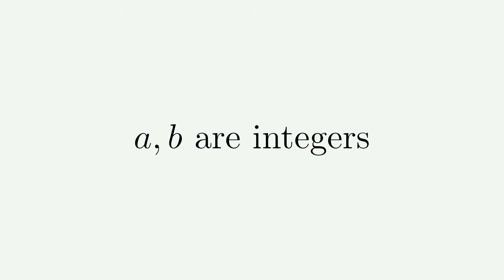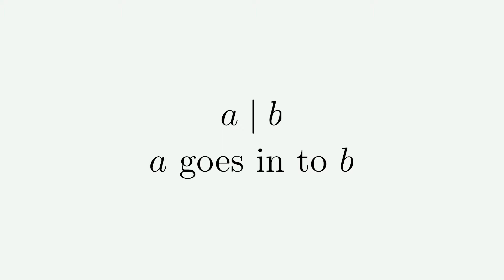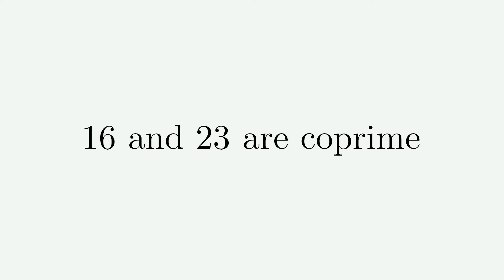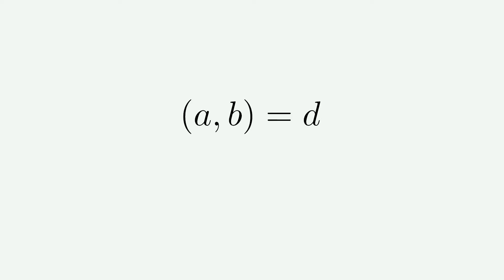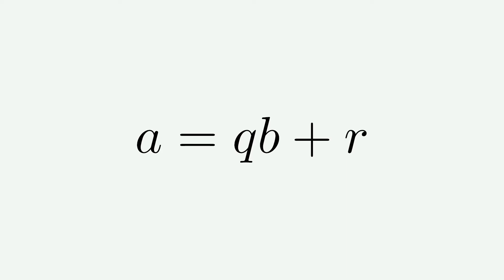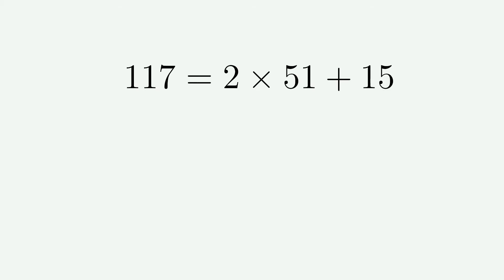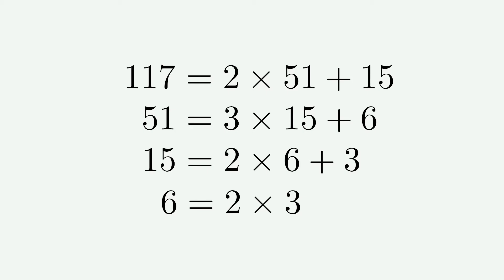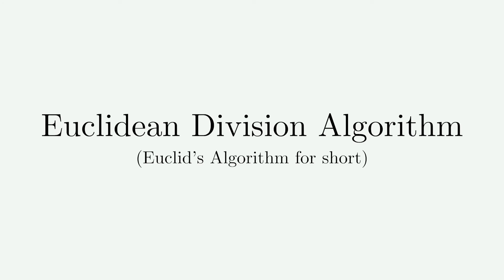Euclid's Algorithm (to find the highest common factor)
In this episode, we define the terms "factor", "coprime", "highest common factor", and describe the Euclidean division algorithm.